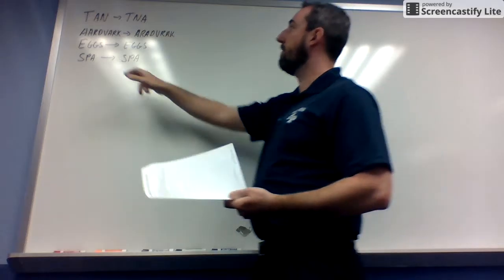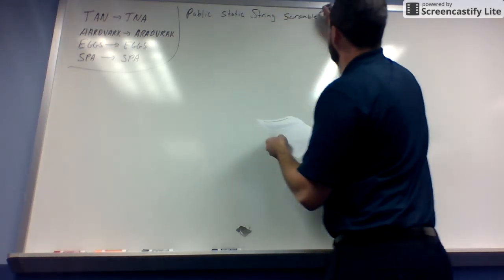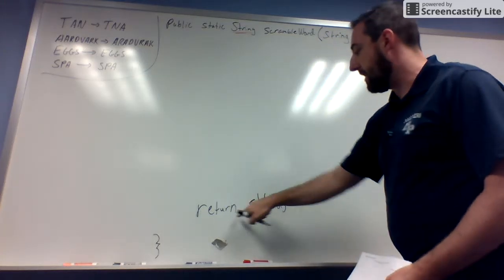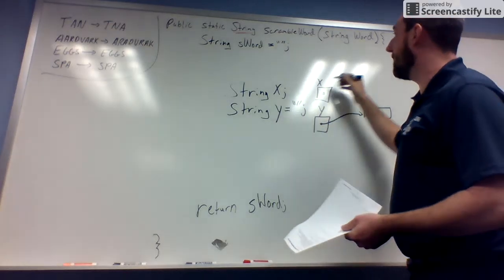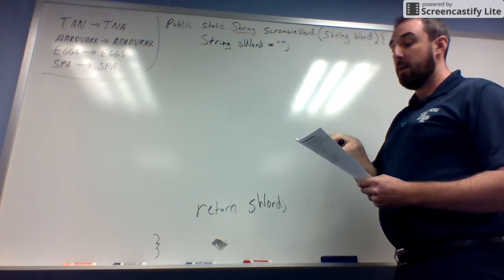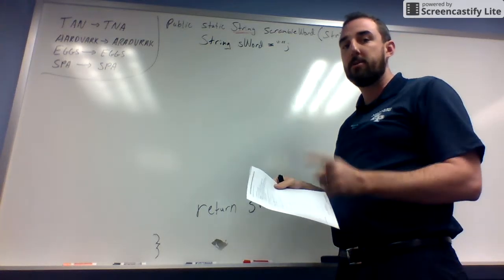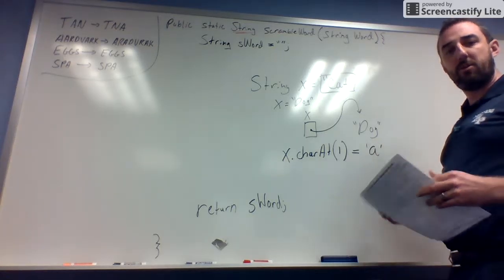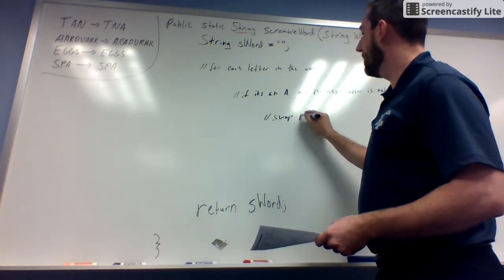2014 1 Part1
Part 1 of the video showing how to do the 2014 #1 problem for AP computer science.